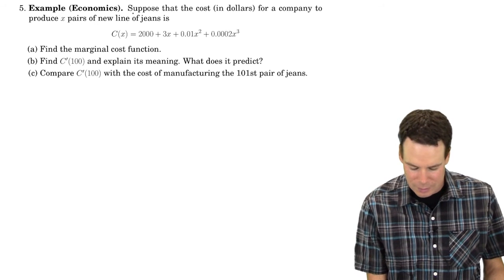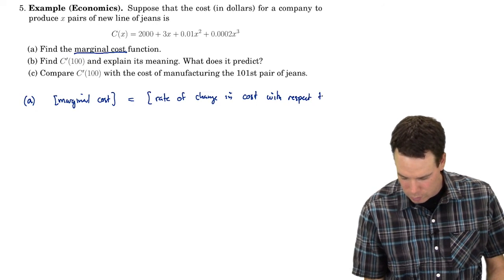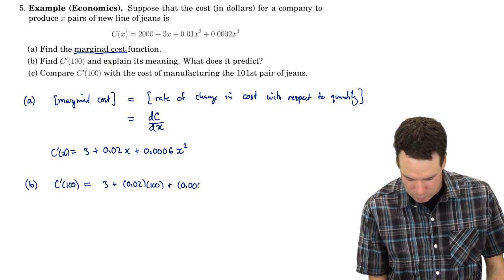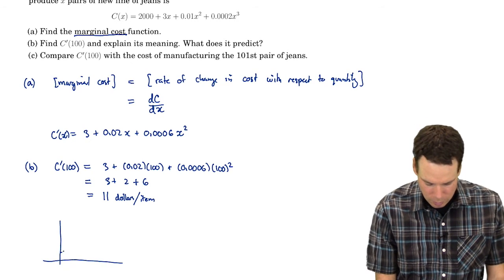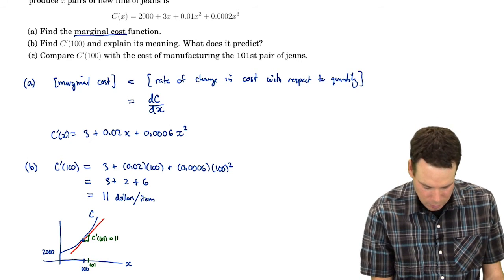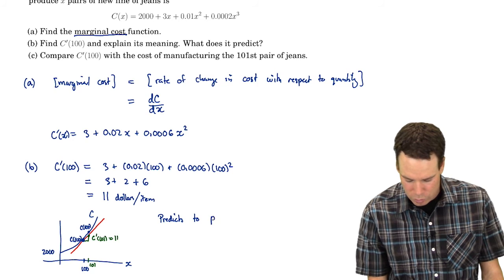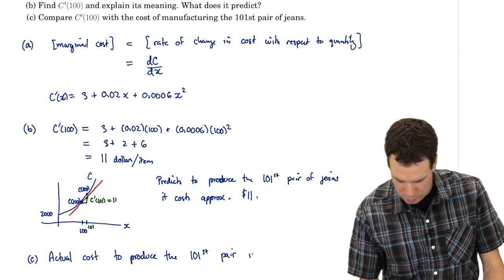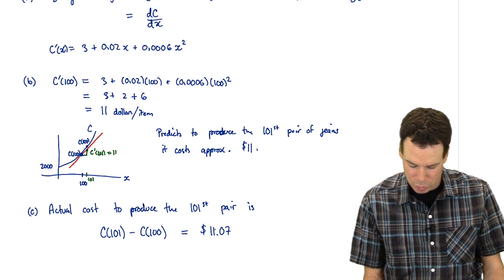Math150/151 Section 3.7 - Rates of Change in Science (3 of 4)